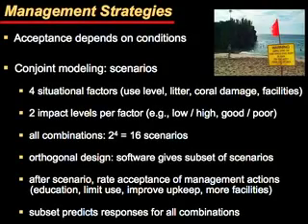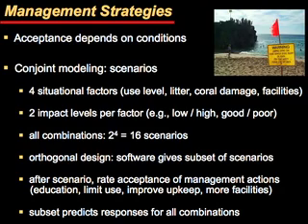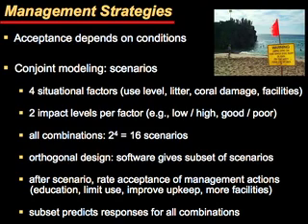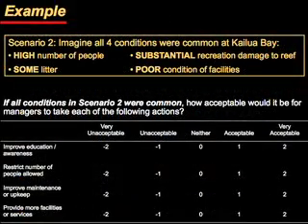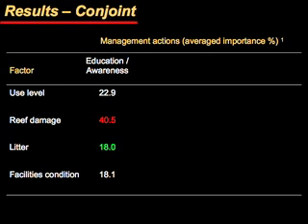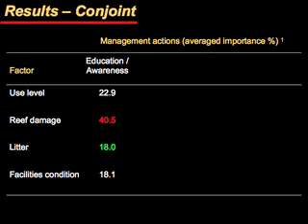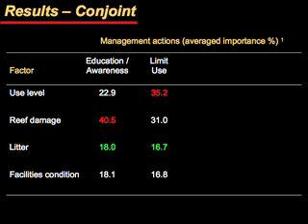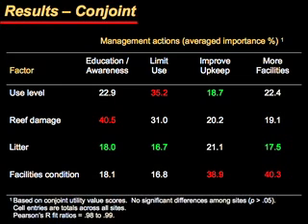- 1/08 - Mark Needham - Carrying Capacity - Pt. 3 -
A presentation on the carrying capacity and management of nearshore recreation in Hawaii, part 3 of 3. HCRI trimester meeting, January 10, 2008.